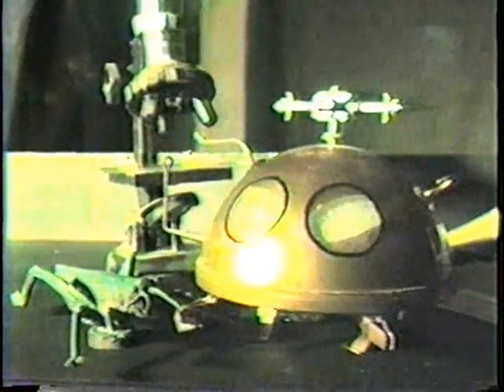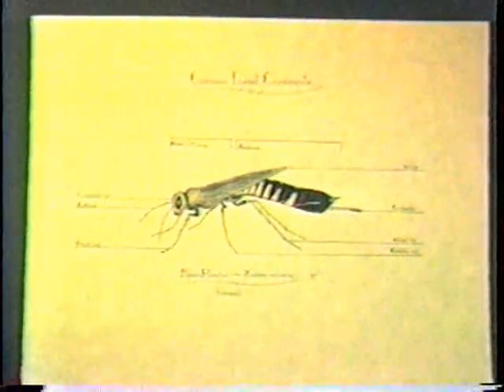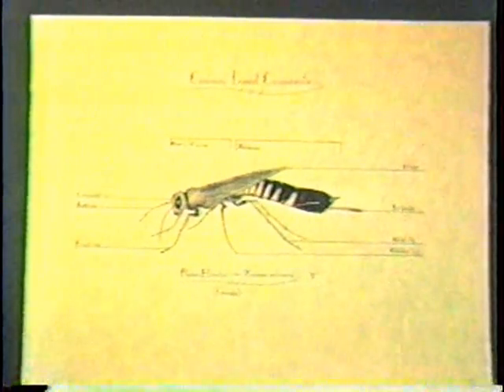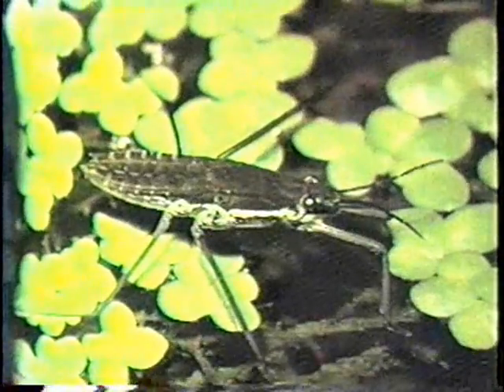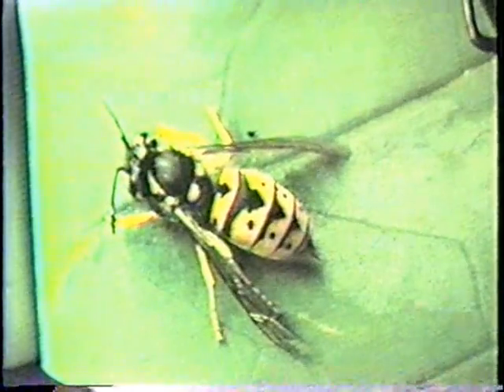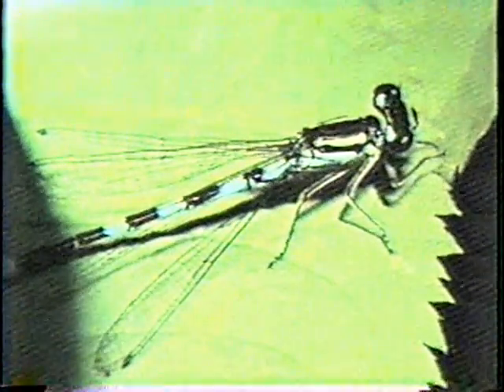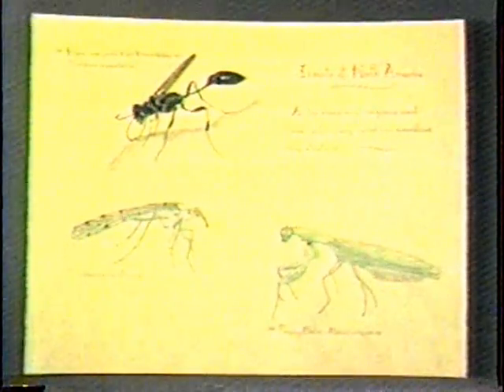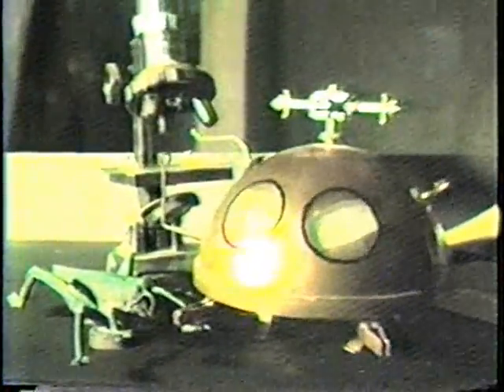Robo Domo on Insects & Arachnids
Robo Domo, on the main visible difference between insects and arachnids.